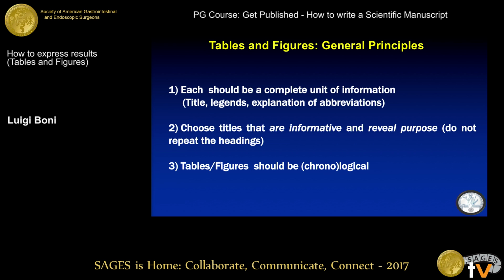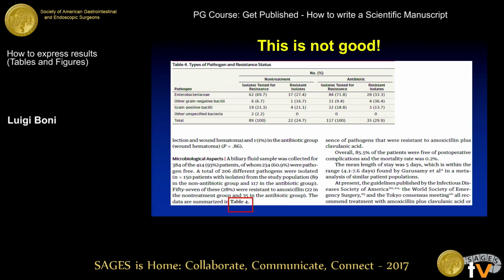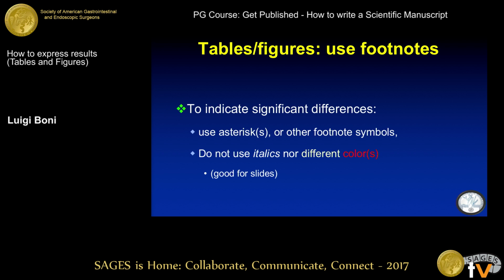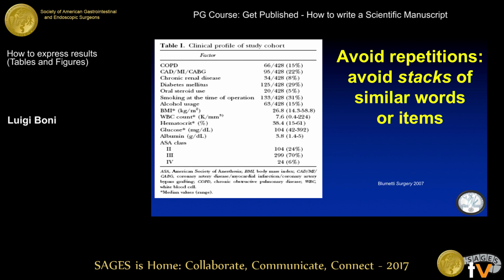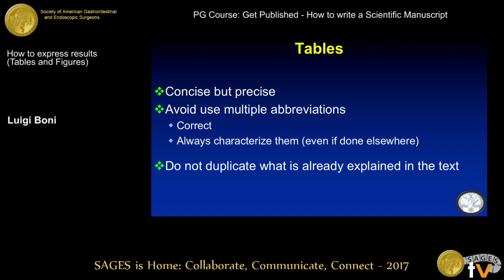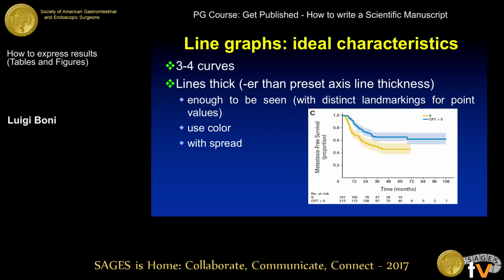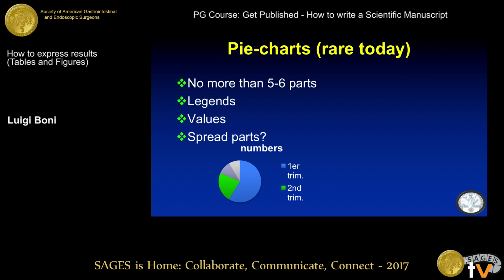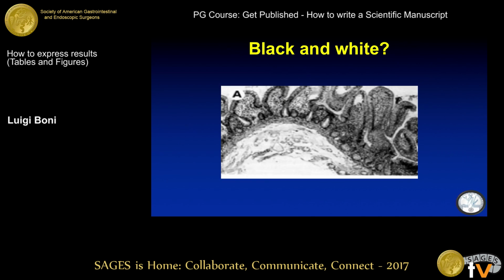Tables & figures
Presented by Luigi Boni at the PG Course: Get Published - How to write a Scientific Manuscript held during the 2017 SAGES Annual Meeting in Houston, TX on Wednesday, March 22, 2017